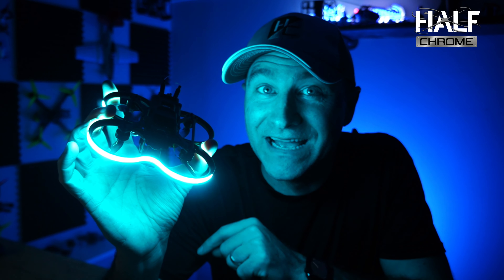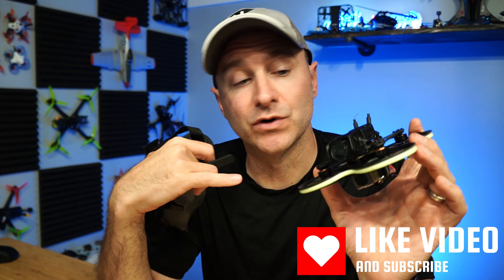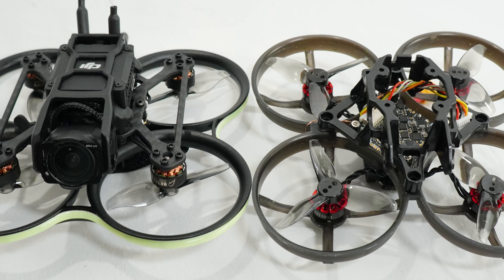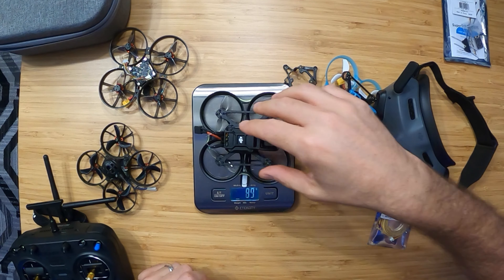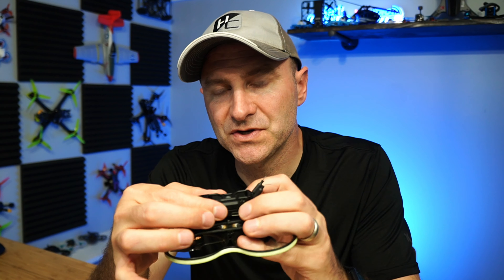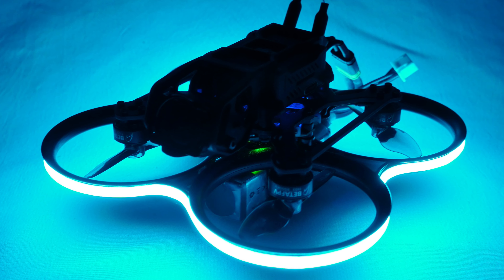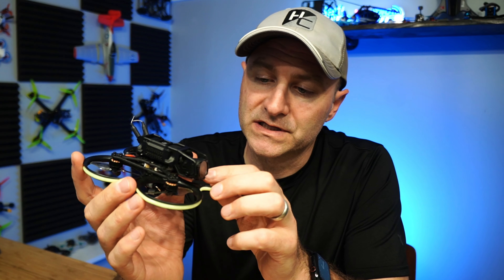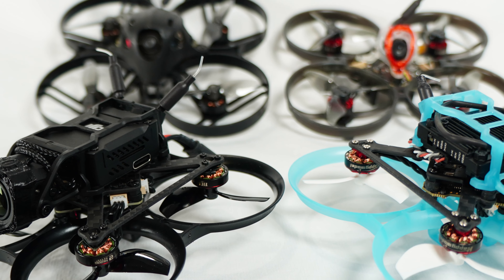Is this better than the DJI Avata? | BetaFPV Pavo20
Best Value Drone $750- Mini 3 Pro
Best overall drone: $2100: Mavic 3